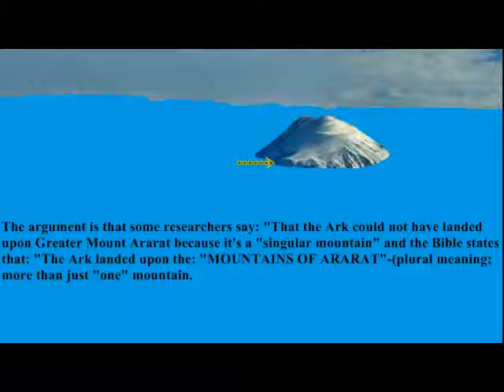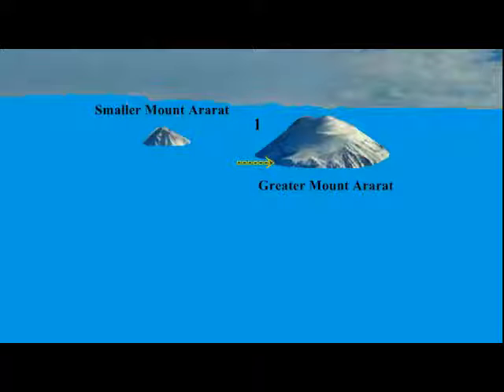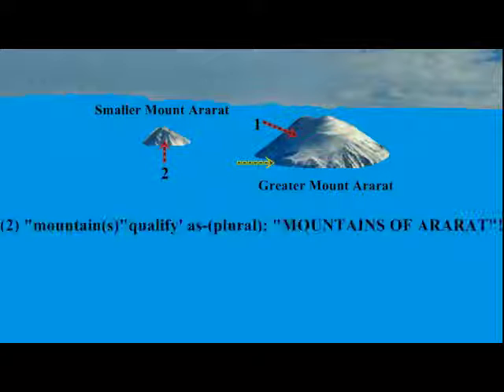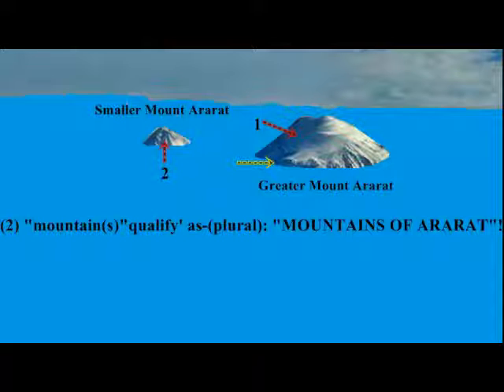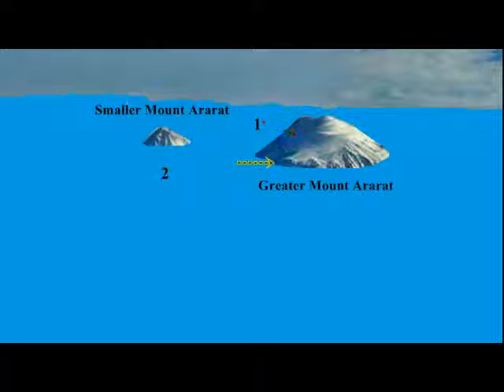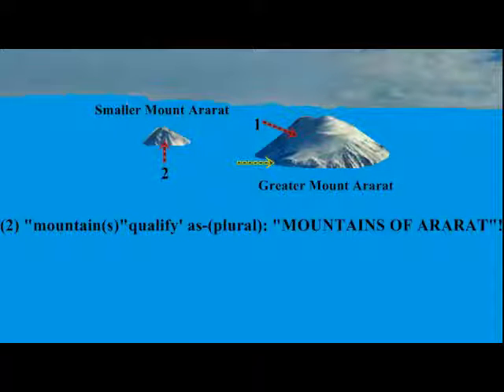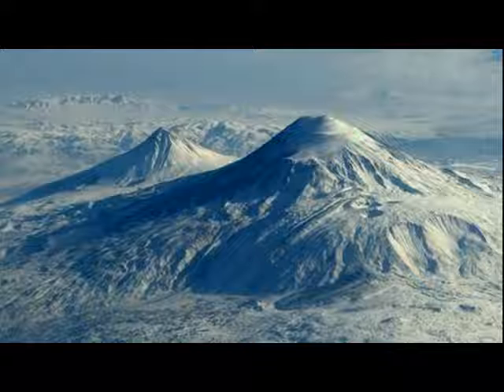Mountains of Ararat Part 2